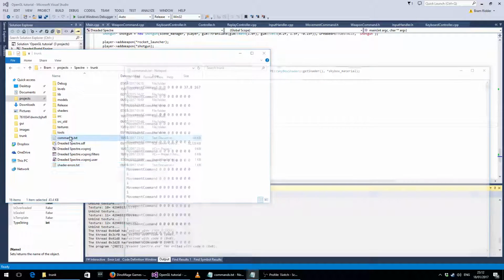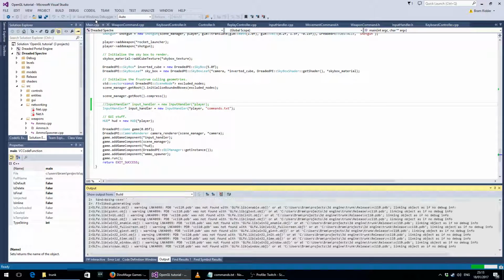Dreaded Specter -- Replay and future networking!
A small test to make sure that we are ready for networking. We can currently record user inputs and replay a play-through of the level. Next update will hopefully include a network demo.